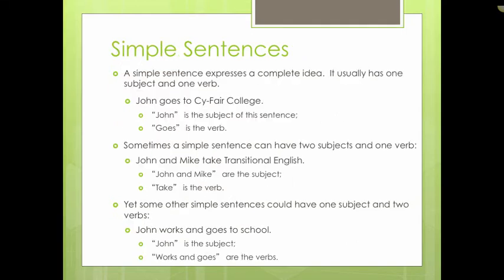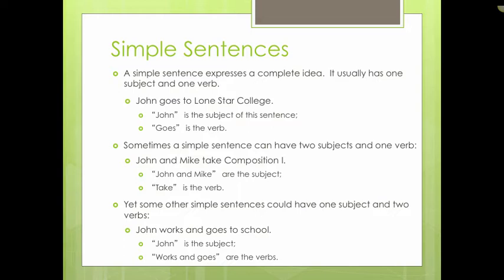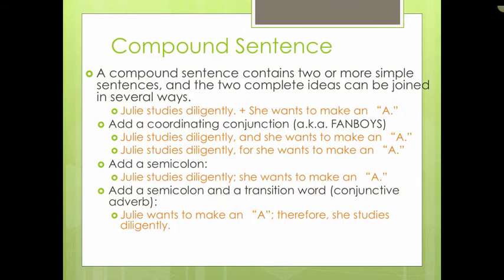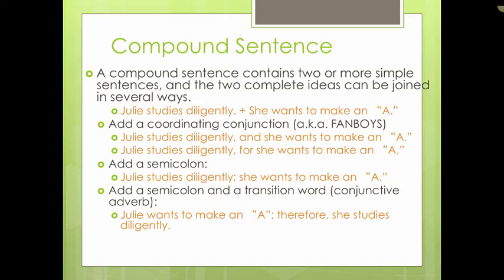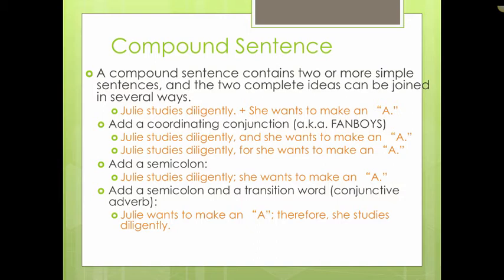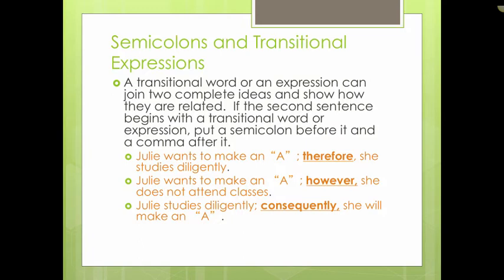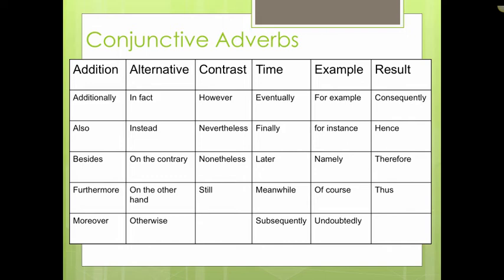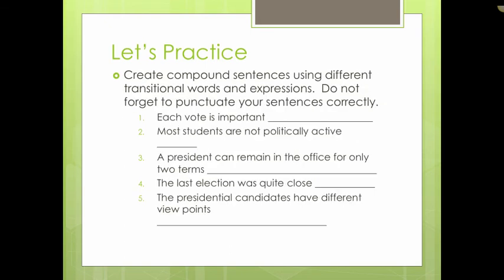Simple and Compound Sentences: Commas Part 1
Table of Contents:

00:17 - Types of Sentences
00:51 - Simple Sentences
01:40 - Compound Sentence
03:25 - Let's Practice
03:33 - Semicolons and Transitional Expressions
04:14 - Conjunctive Adverbs
04:43 - Let's Practice
04:53 - Let's Practice
05:59 - Simple and Compound sentences